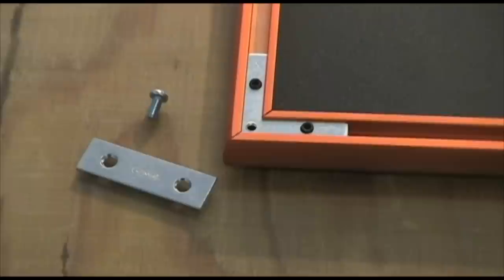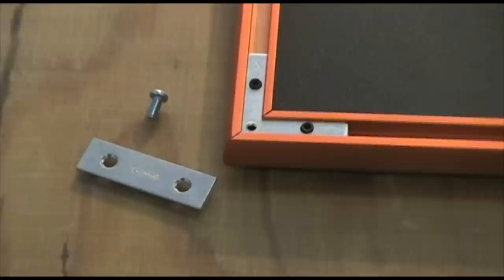Mounting the Brunton Solarflat Solar Panel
Here is a quick demonstration on how to easily mount the Brunton Solarflat. These panels are being mounted onto a search and rescue trailer, but this application is the same for many types of installations.  Please see more on the Brunton Solarflat and other Brunton products